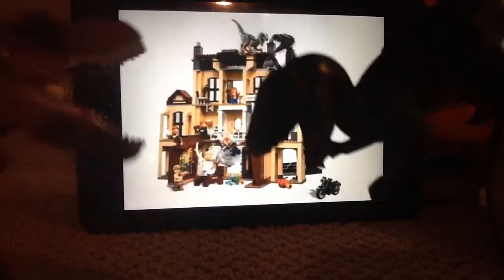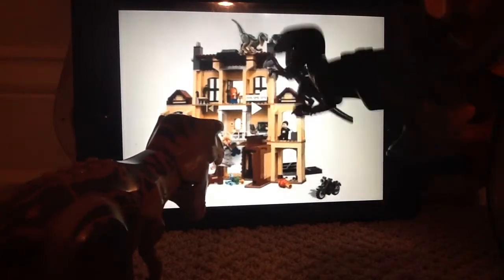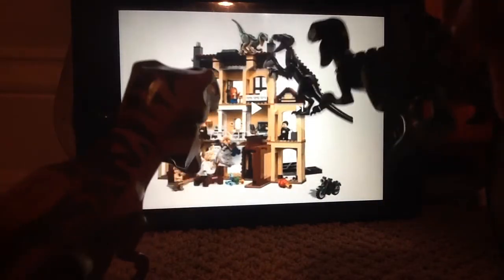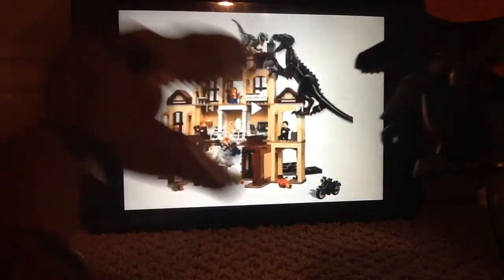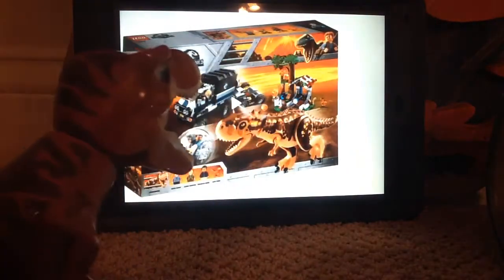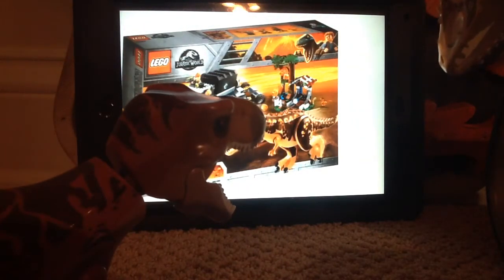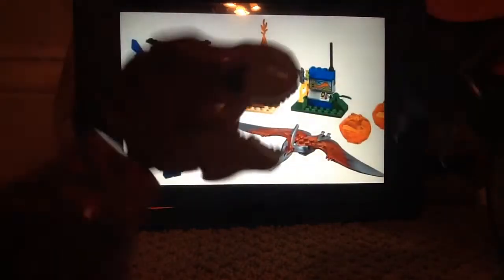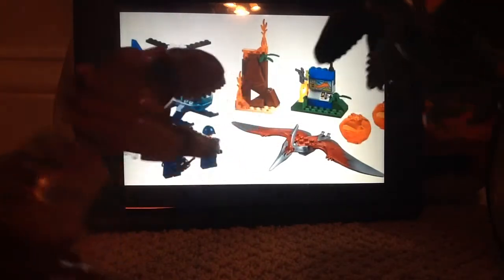Dinosaurs React To Fallen Kingdom Sets Part 2